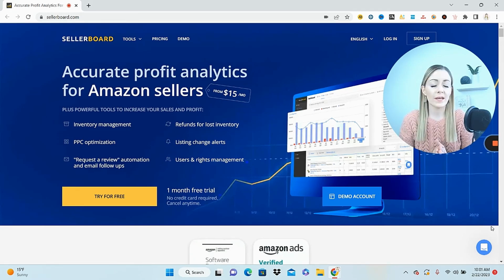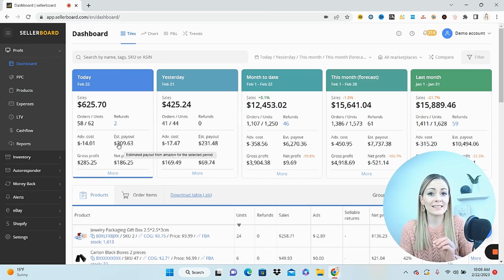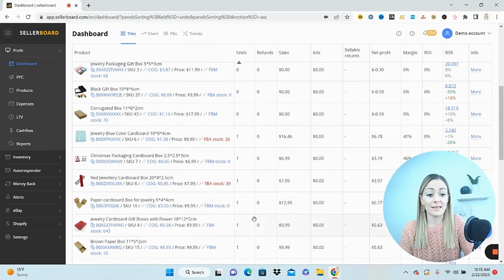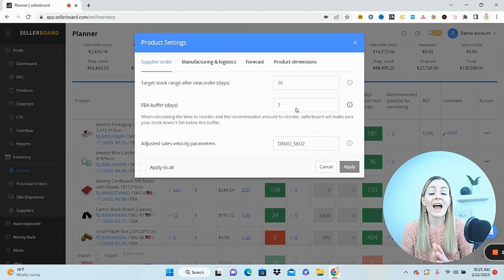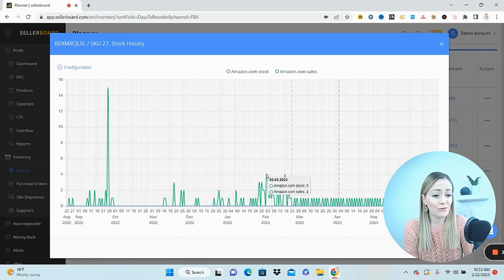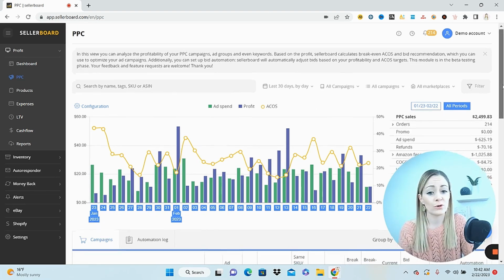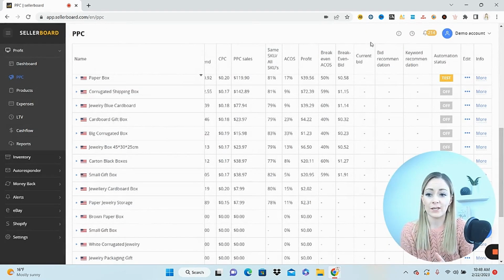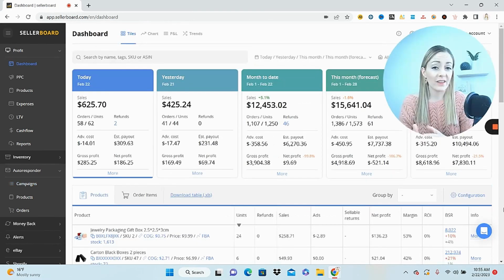How Much Money Do I Make On AMAZON FBA?! (SELLERBOARD Profit Analytics)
If you are an Amazon FBA seller and you're struggling to compute how much you ACTUALLY make on Amazon FBA, then this is the video for you. Today I am sharing how I am able to track all of my expenses and profits, to see on any given day exactly what I make on my Amazon FBA business with using SELLERBOARD!

Not only does it manage profit analytics, but it can handle of your system keepings and automations in terms of PPC, getting reviews, inventory tracking and planning, and SO much more!

TWO MONTHS FREE TO SELLERBOARD! ---

ProfitGuru is the affordable Amazon product research platform built for wholesale and arbitrage sellers. AI-powered tools, 900M+ product database, keyword research, and bulk analysis — everything you need to find profitable products.